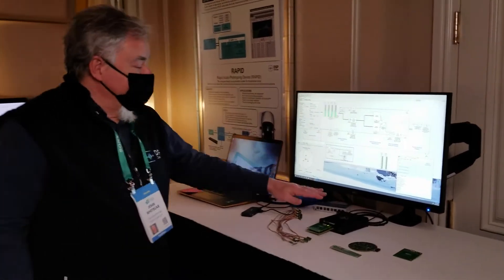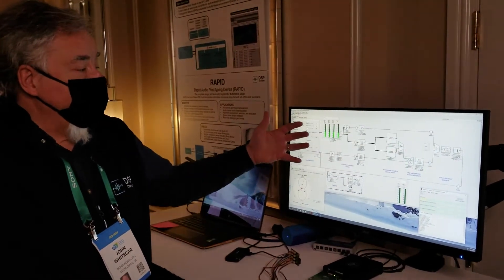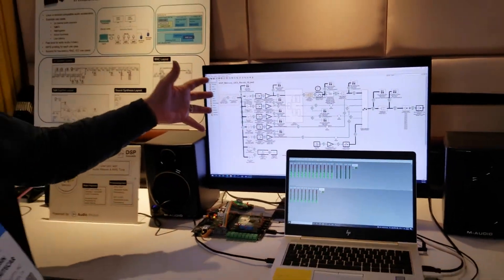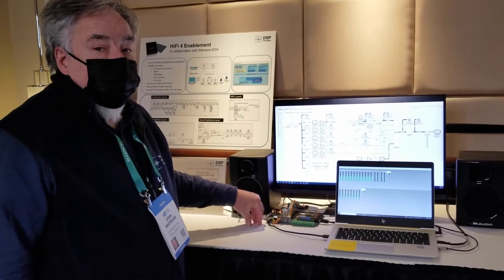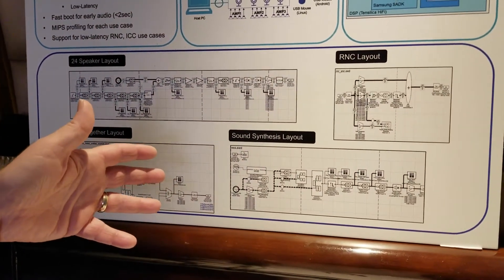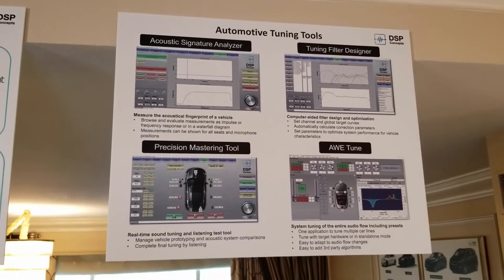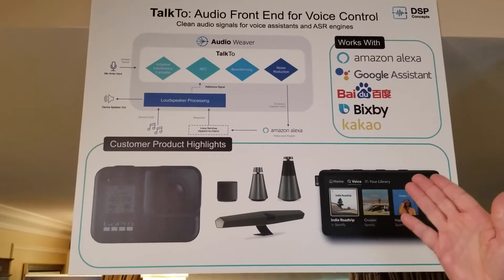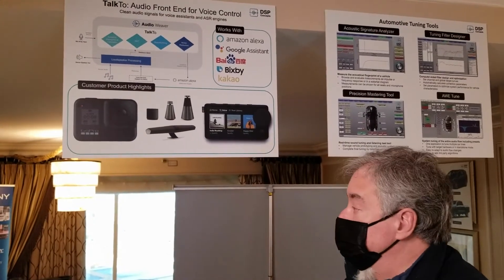DSP Concepts CES 2022 Automotive Solutions Exhibit Reveal with VP John Whitecar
From early concept, through development, tuning, and finally deployment, Audio Weaver enables automotive OEMs to be in full control of the audio experience.  With Audio Weaver, audio engineers, program managers, and embedded engineers can all work within the same development environment to design the audio cockpit of the future.